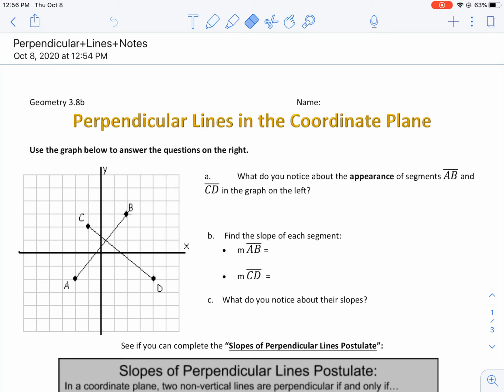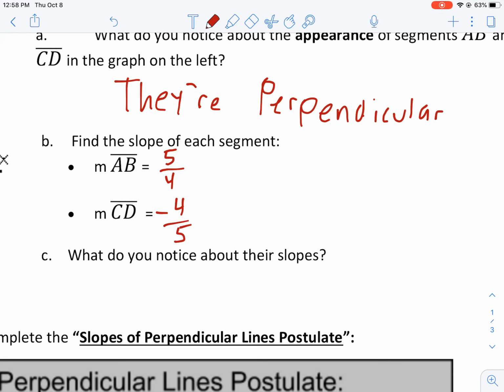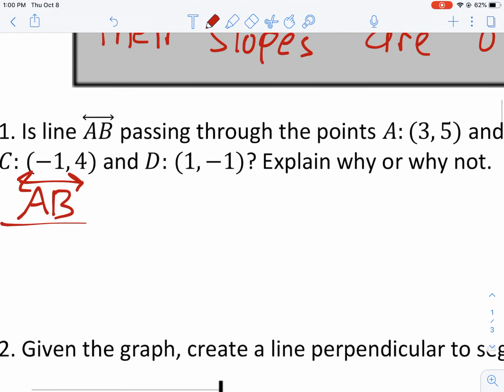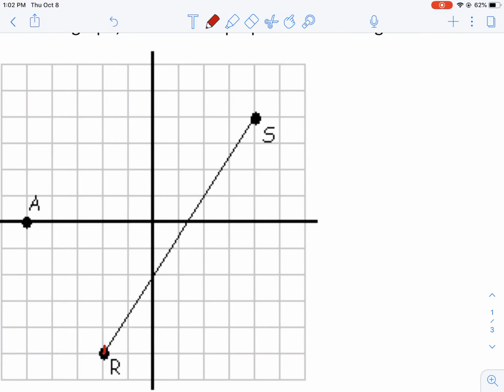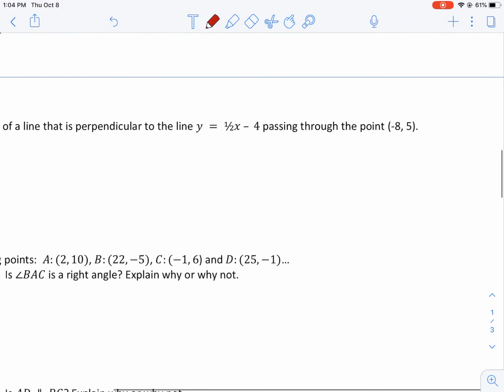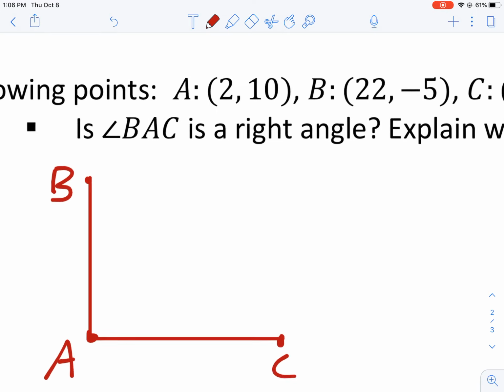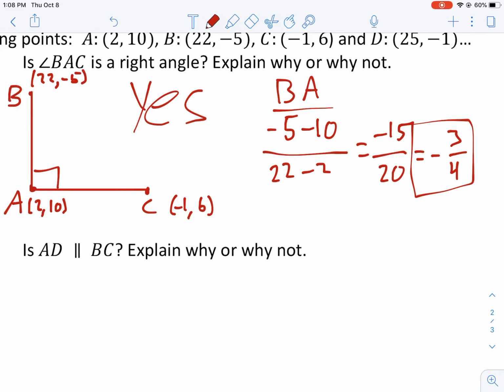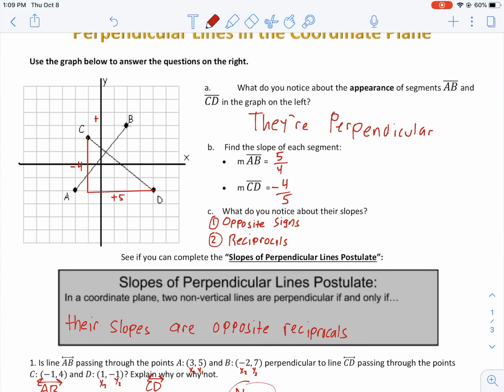(Geometry) Writing Perpendicular Lines